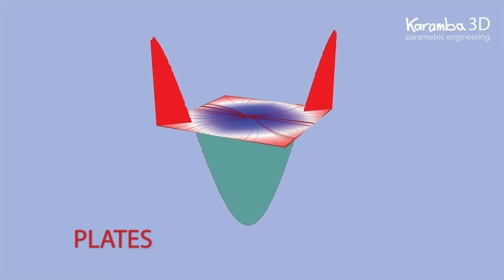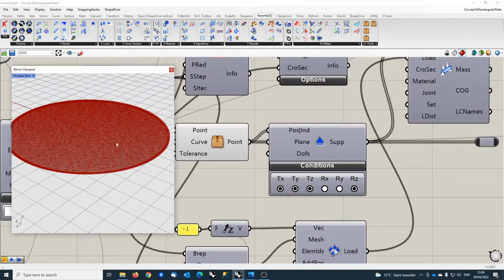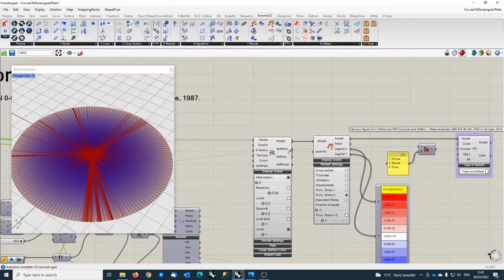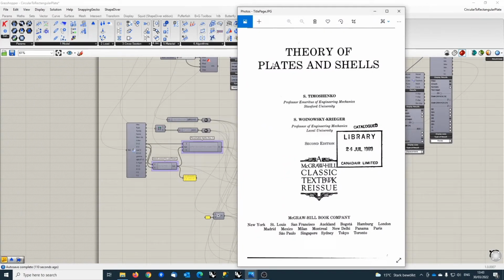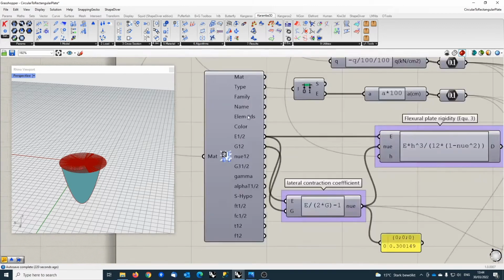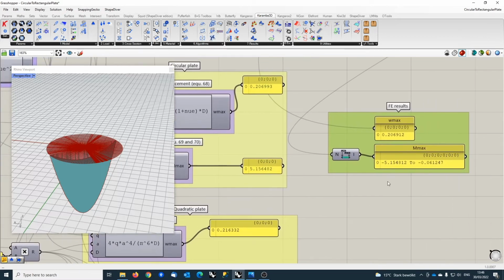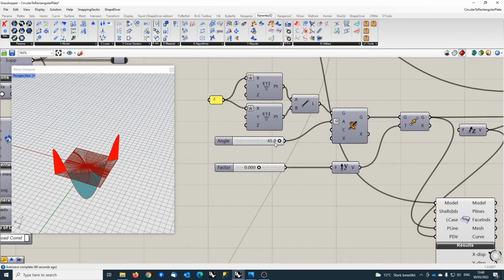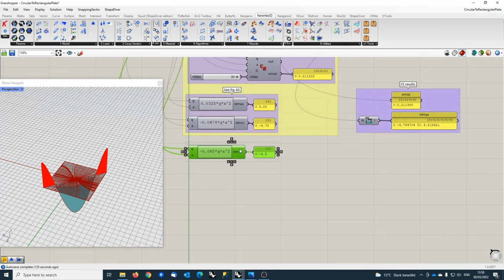Karamba3D TidBits #23 Plates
In this video Clemens Preisinger explains plates in Karamba3D.

Download
otherwise you can always update using the YAK Package Manager.

Presenter: Clemens Preisinger